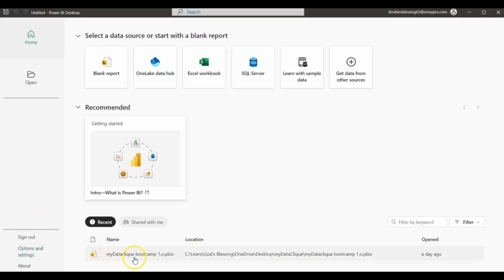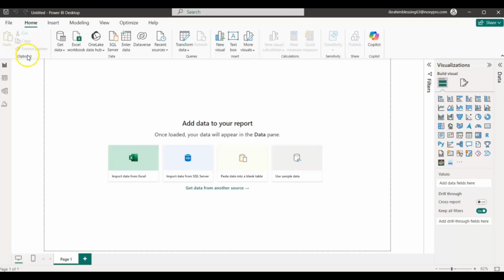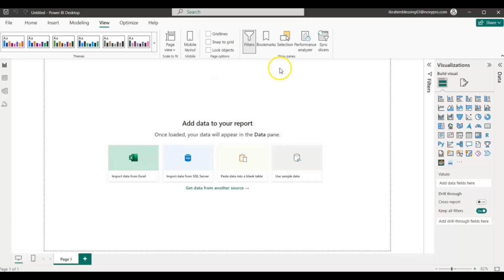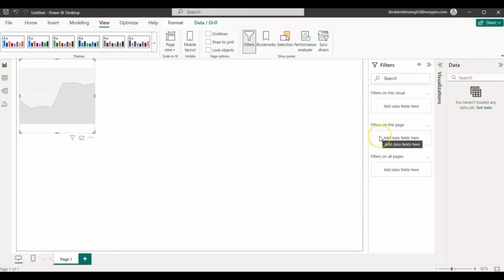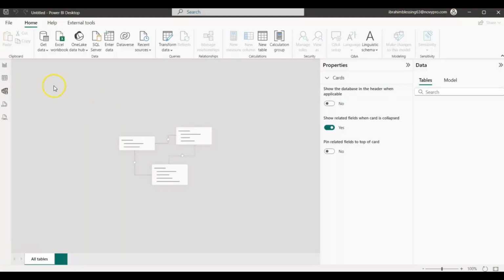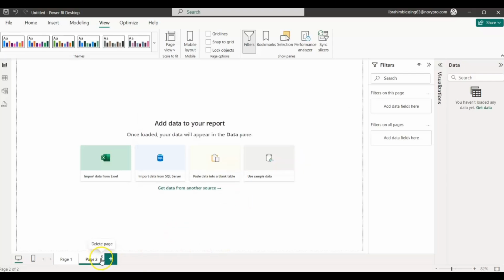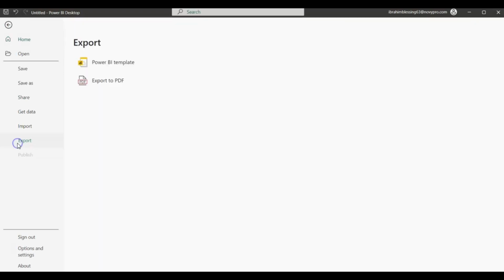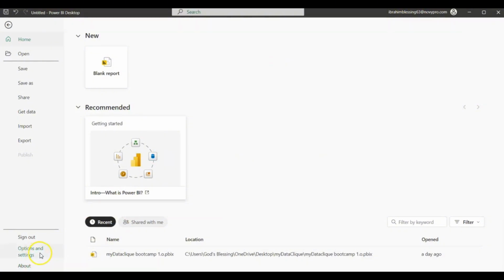Overview of the Power BI interface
In this Video, you will learn how to navigate through the Power BI interface and also how some feature works.